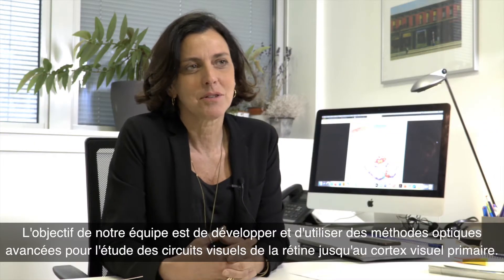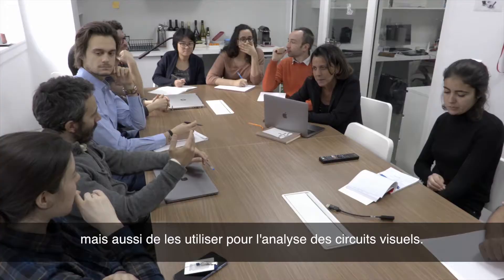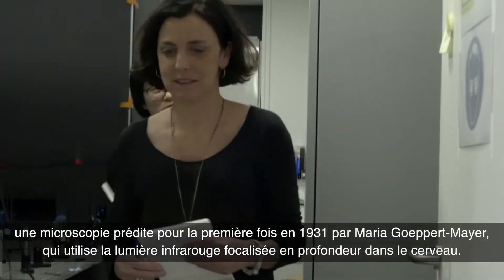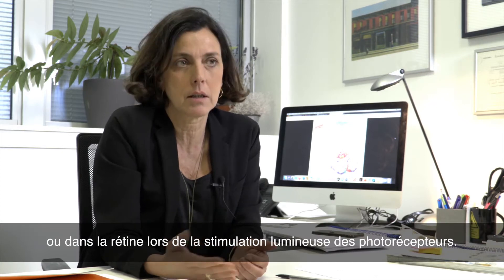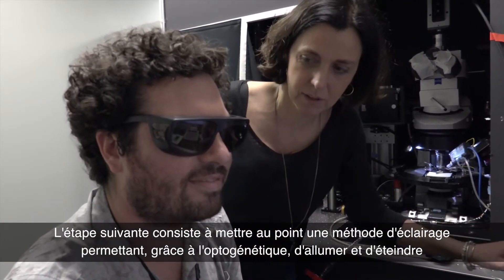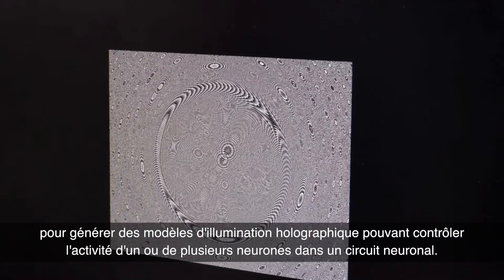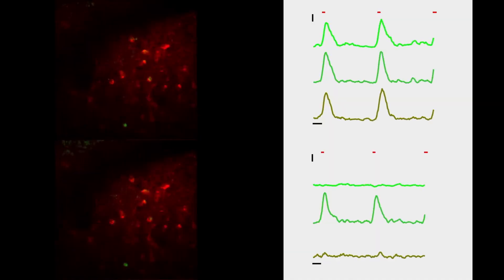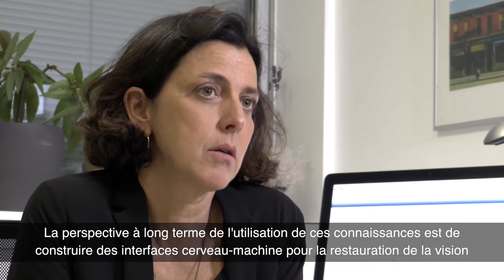Shining light on visual circuits (Mettre en lumière les circuits visuels)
La perspective a long terme de ces connaissances est construire des interfaces cerveau-machine pour la restauration de la vision.